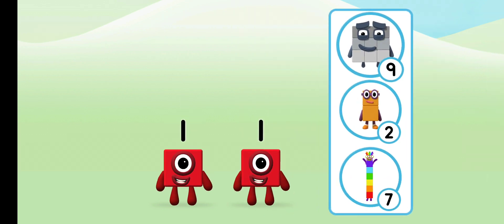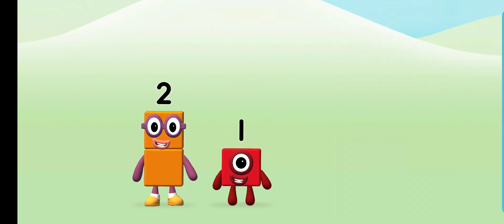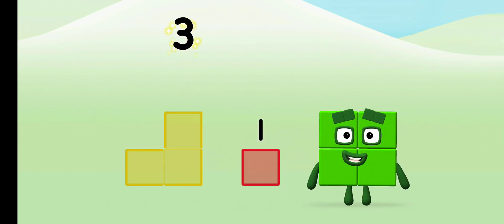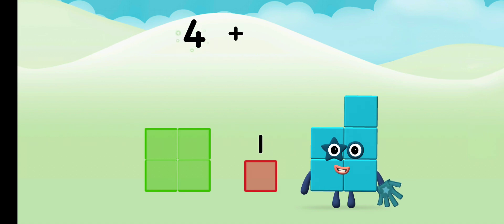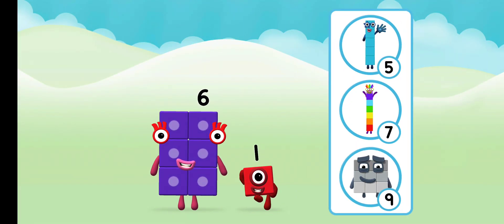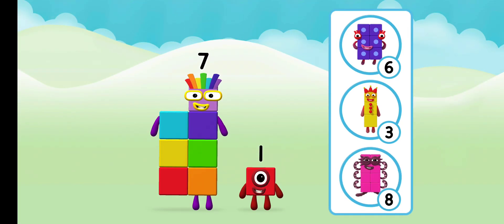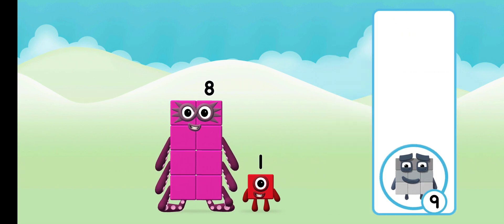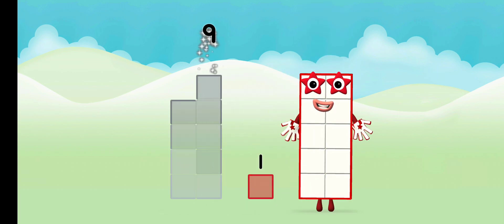Numberblocks Hide &seek game. Let's add up by 1 for 1 more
Numberblock hide and seek game to find the next number and build up by one each time

Help your child count and learn their numbers early to reach their targets sooner. This video helps children understand what adding one more does and how to count in a sequin of 1-10